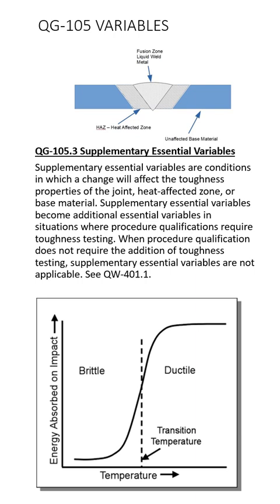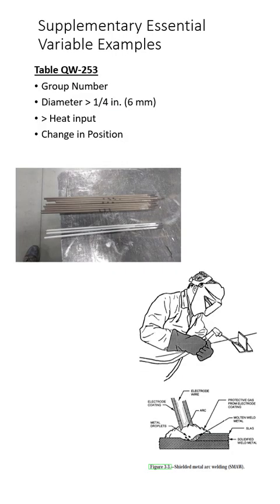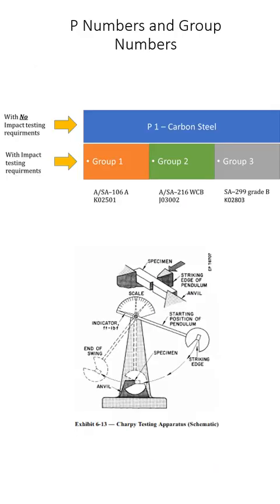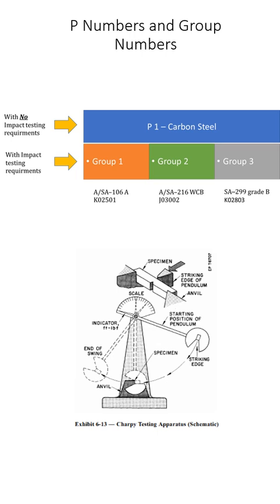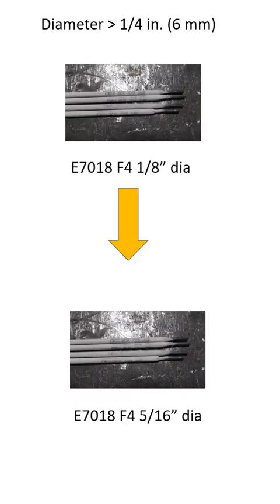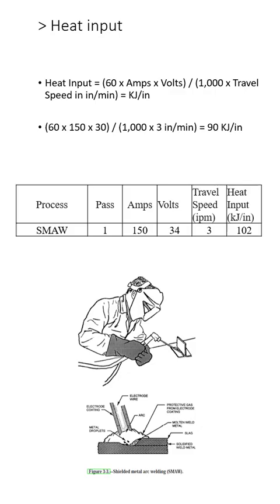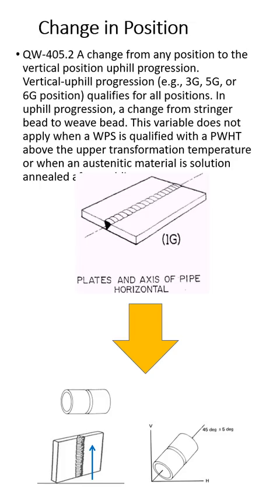Supplementary Essential Variable & Impact Testing in Welding Explained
Description:
In this YouTube Short, I break down the concept of Supplementary Essential Variables (SEVs) and the role of impact testing in Welding Procedure Specifications (WPS). Discover why proper testing is critical for weld quality and how adjusting these variables ensures safety, performance, and durability in welding applications.